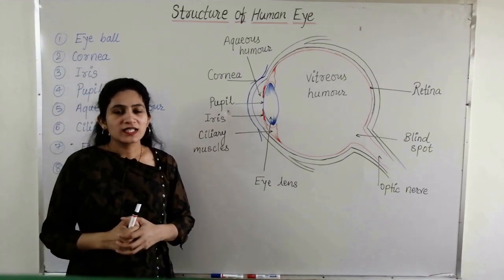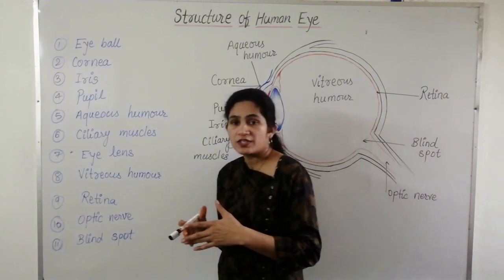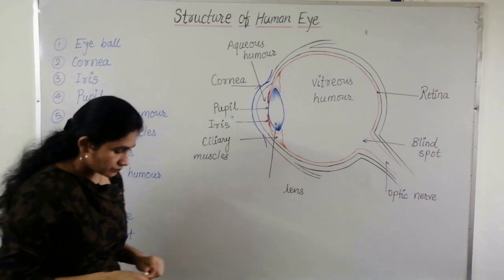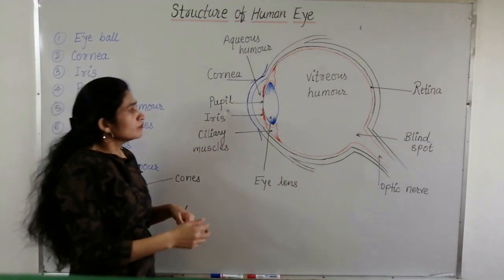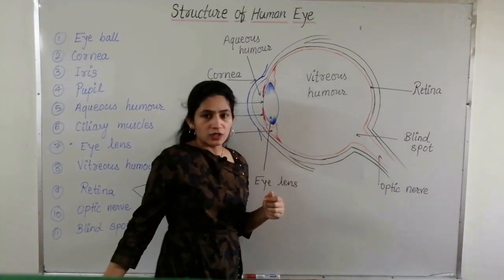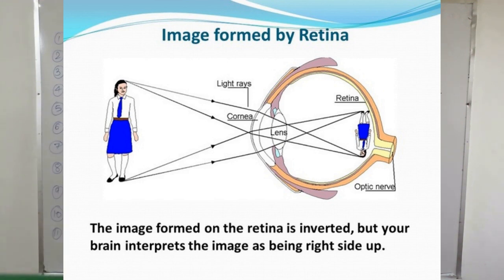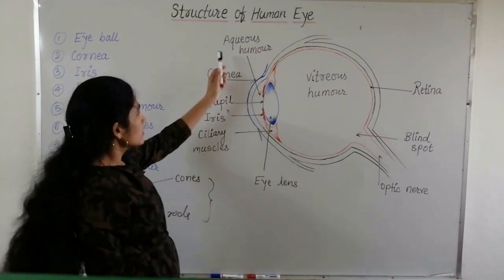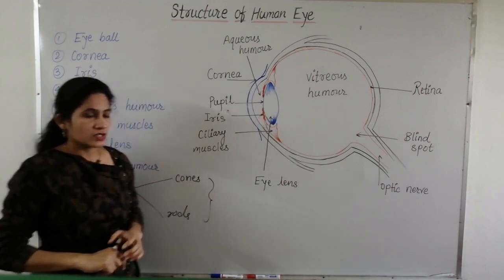Structure of Human Eye | Class 8 | Functions of different parts of human eye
This video explains functions of different parts of human eye .